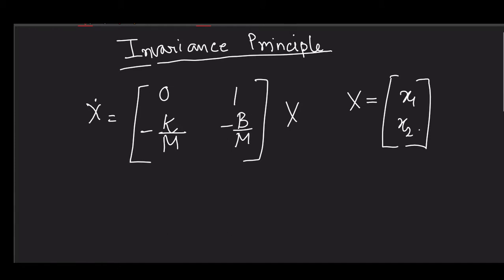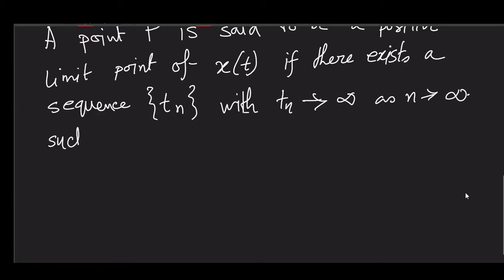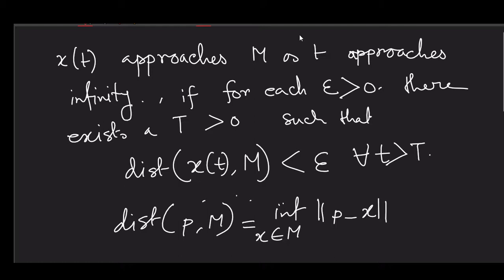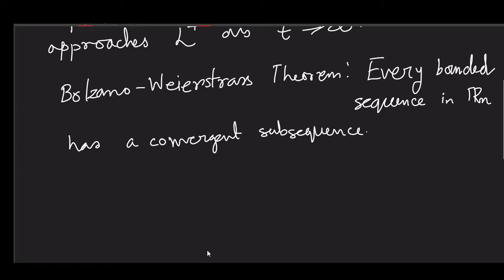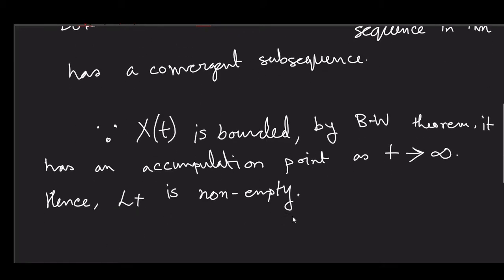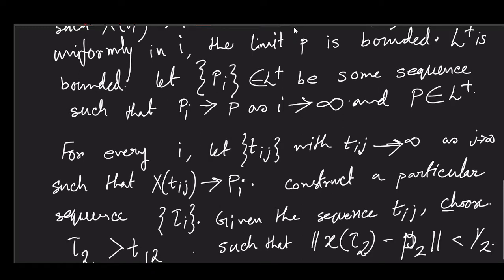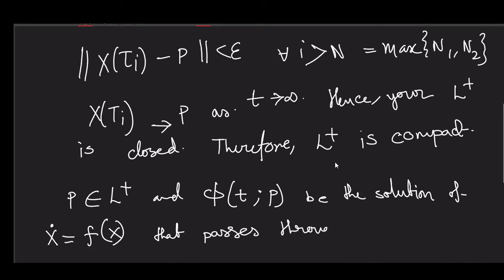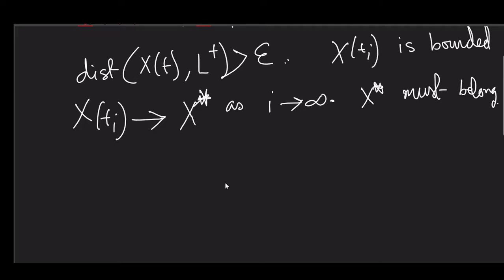NL 24 [Basic Idea of Invariance Set, and trivial discussions]